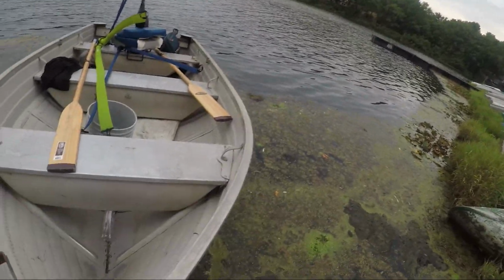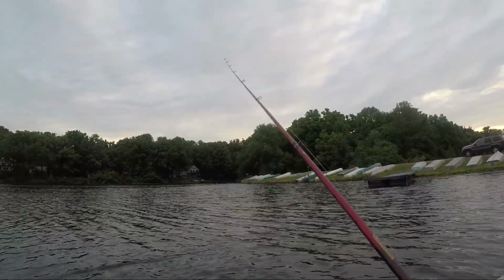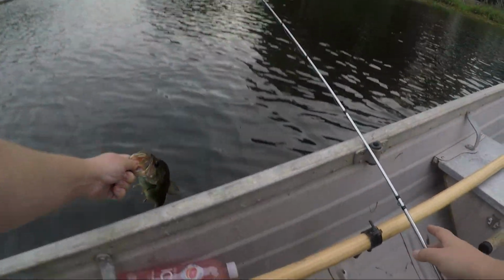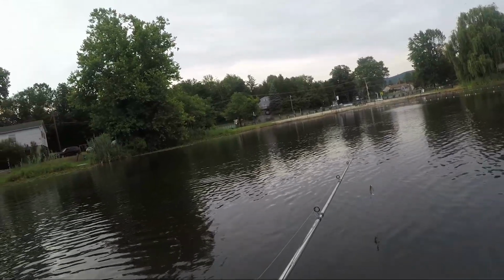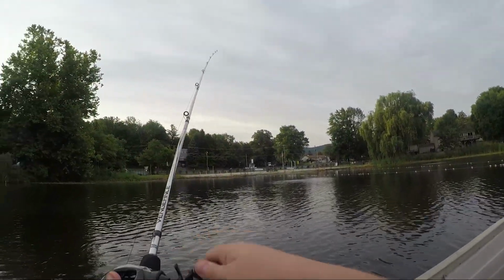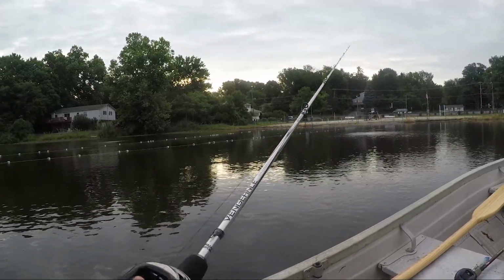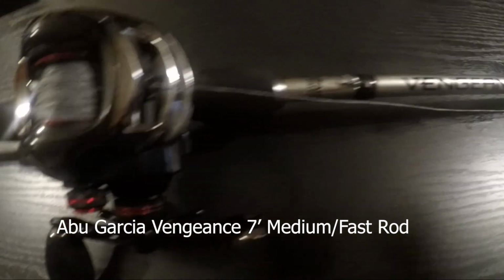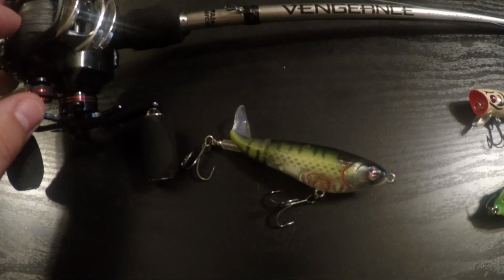Whopper Plopper 90 - Topwater action!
Great morning fishing the Whopper Plopper 90 on a windy day.  6 fish in about 90 minutes.  Shout out to Debo's Fishing for the topwater tips!

Reel - KastKing Grand Royale 7:1